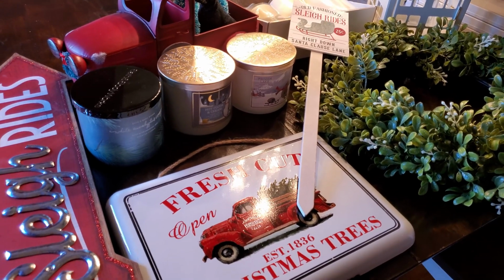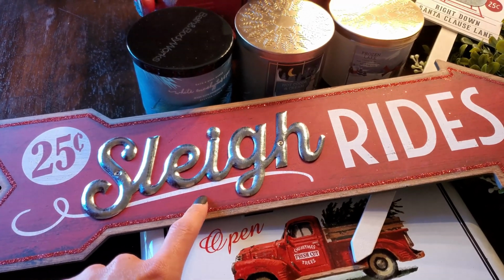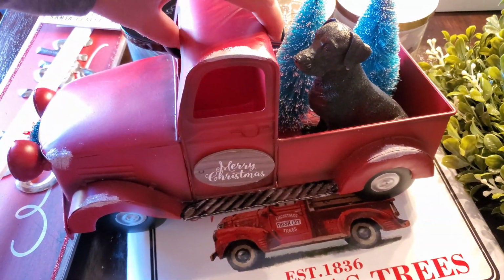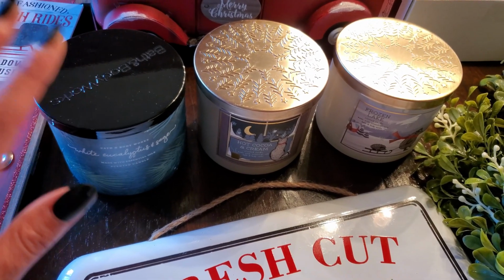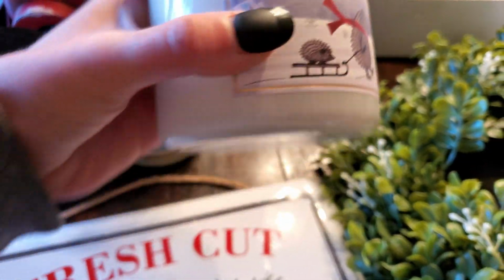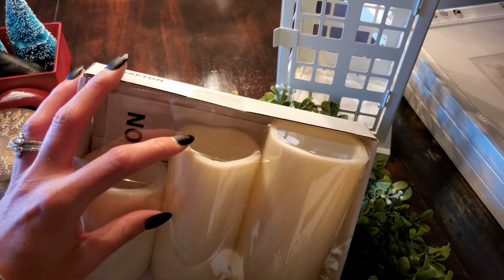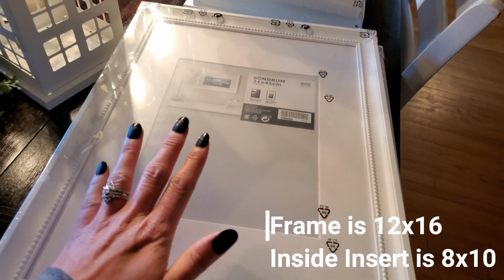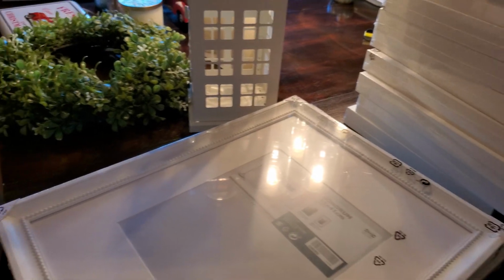CHRISTMAS DECOR HAUL | WALMART, IKEA, BATH & BODY WORKS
Hey guys! Thought I  would share some Christmas items I've been hauling over the last few weeks from my favorite stores. Hope you enjoy!